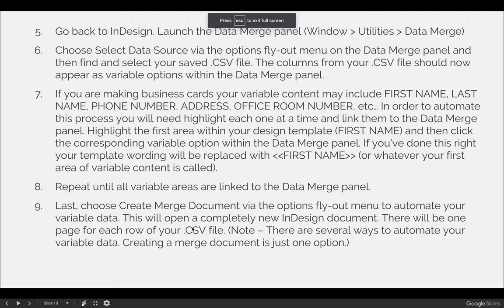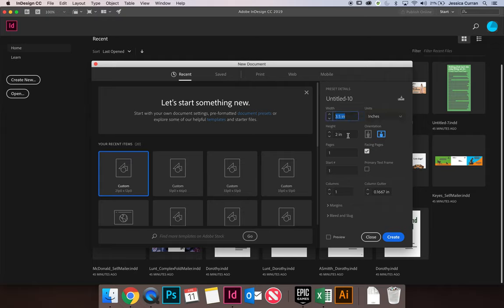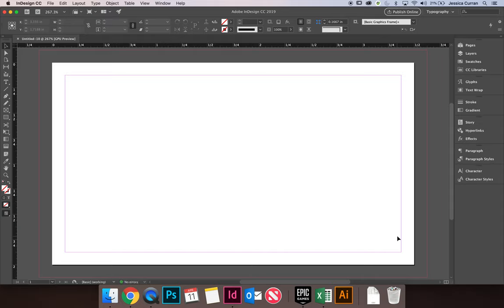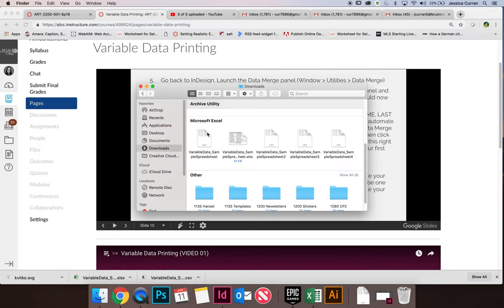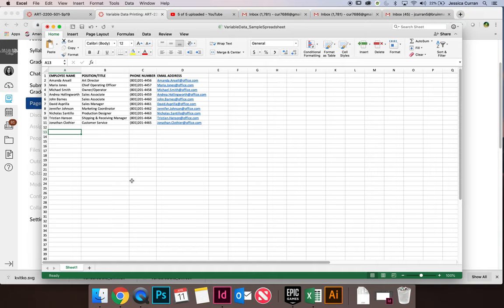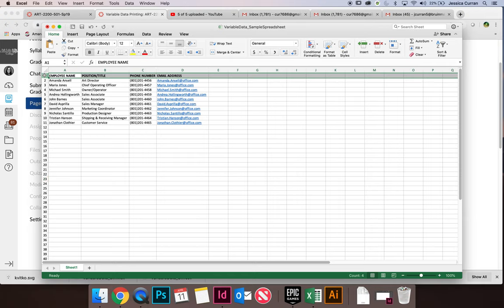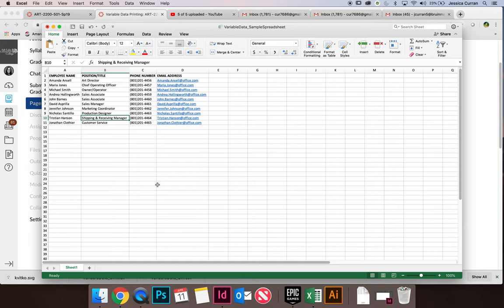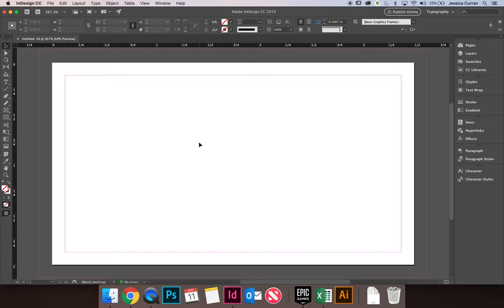Variable Data Printing (VIDEO 05)